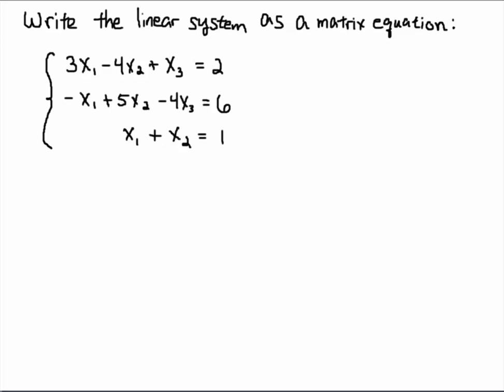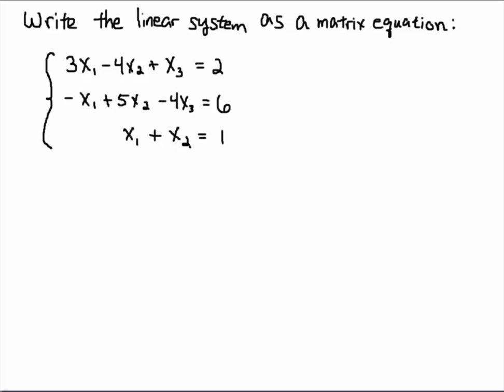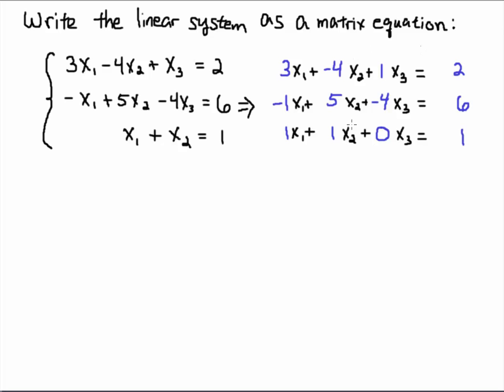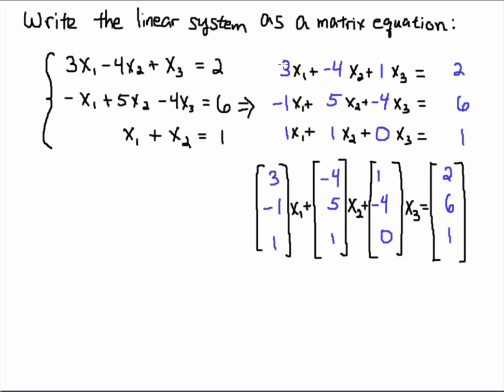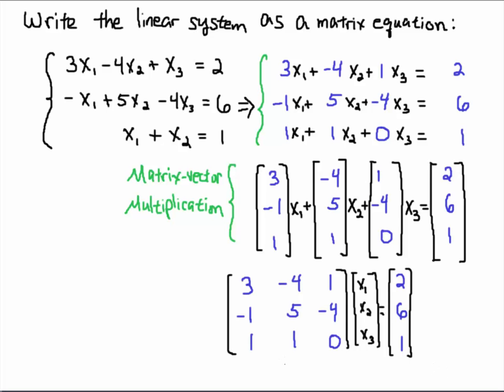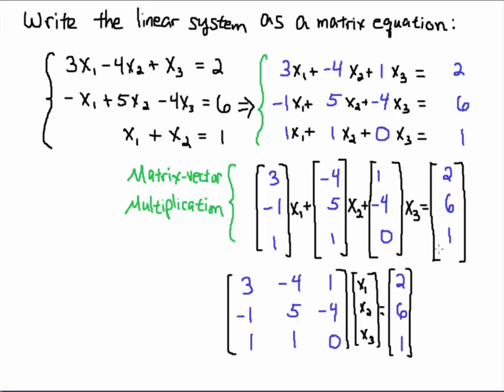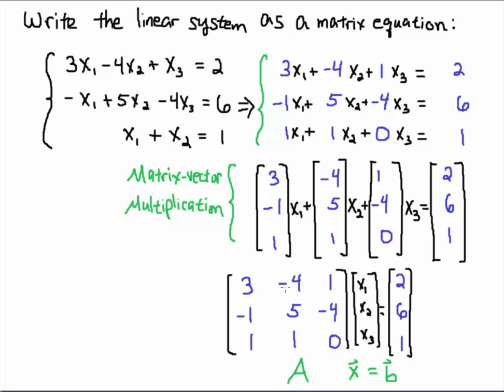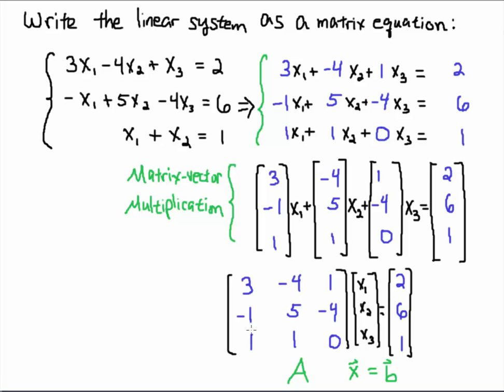System of Equations Converted to Matrix Equation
Convert a linear system of equations to a matrix equation, Ax=b. However, in this perspective, we view matrix-multiplication as a linear combination of the columns of the matrix A.